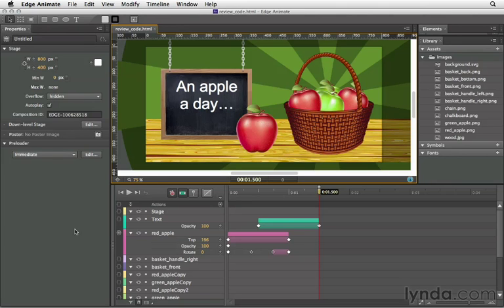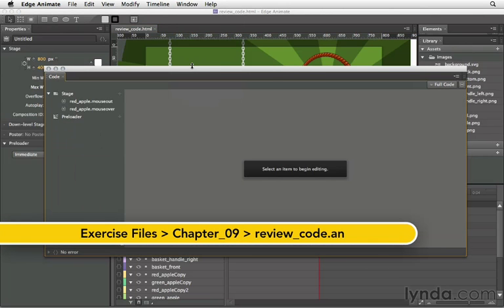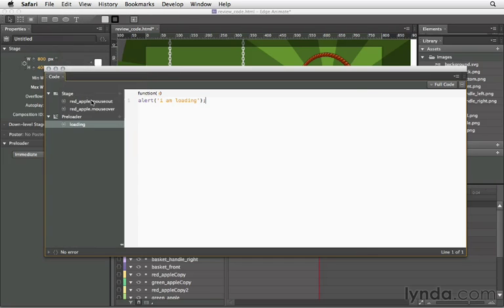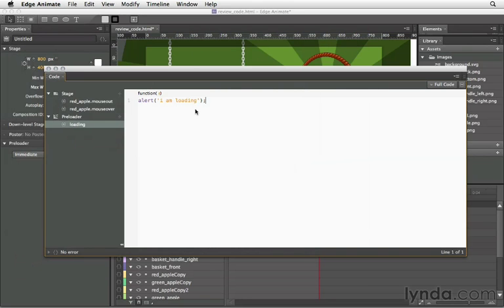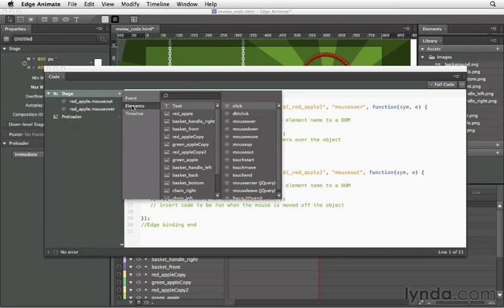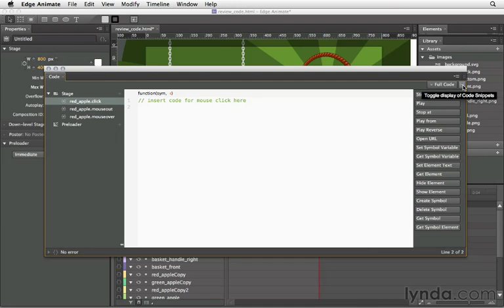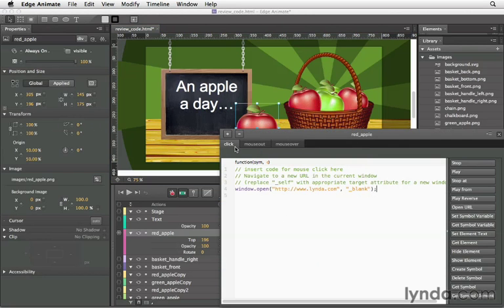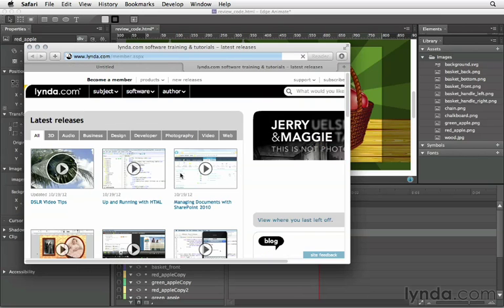09. The Code Panel - lesson 2